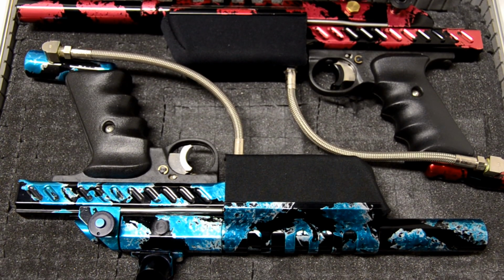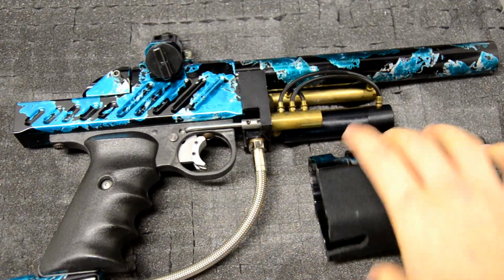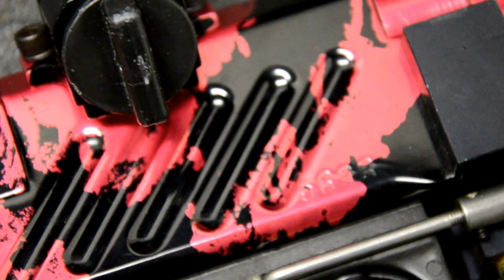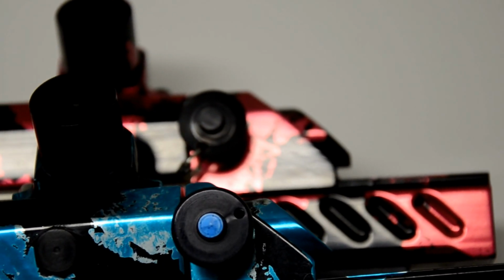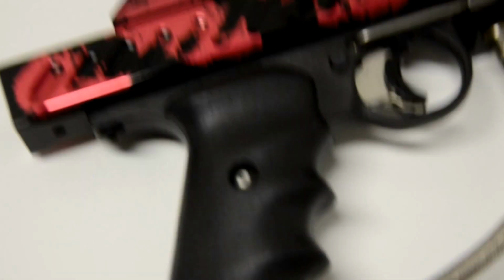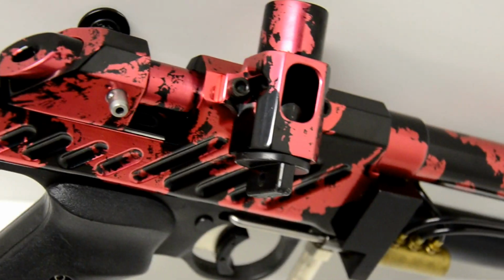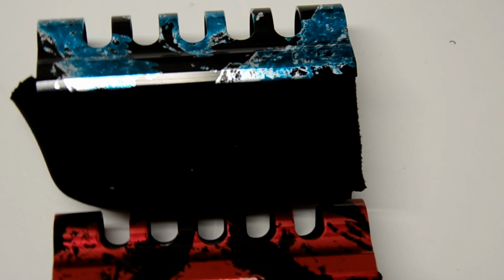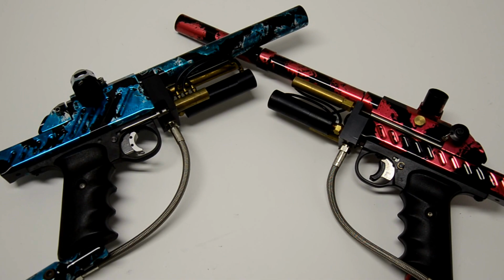Pro Team Products (PTP) Factory Halfblock Micrococker Pair - RARE - ArmoryPaintball.com Collection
ArmoryPaintball.com presents two very hard to find pieces of its collection (not for sale). Two nearly 100% factory spec PTP halfblock microcockers. The red and black nights anno is rarer, but both are in excellent condition.

Video also dives into the subtle differences in milling and parts between the two, even though they are only 1000ish serial #'s apart!